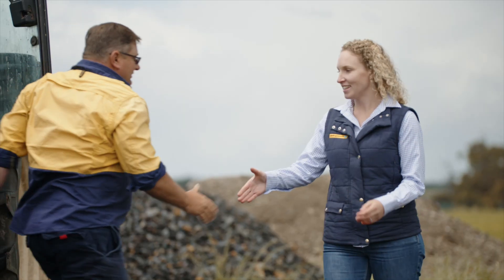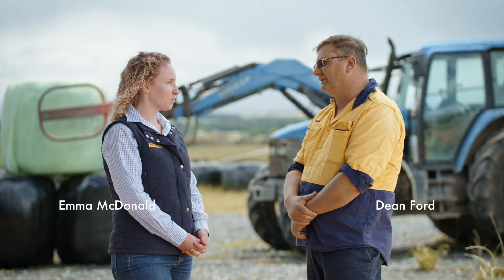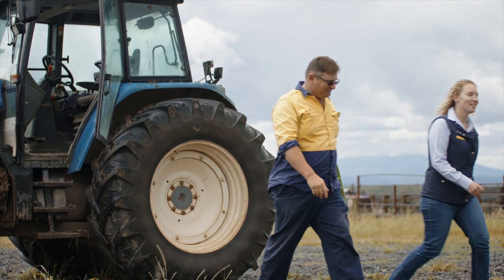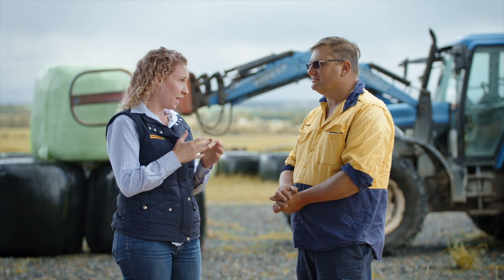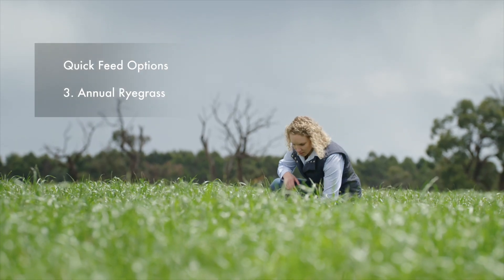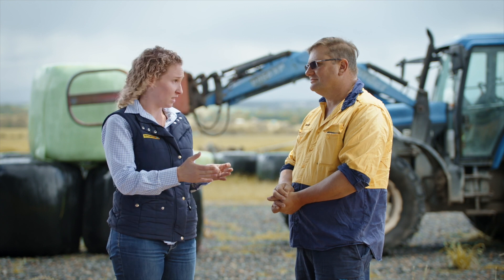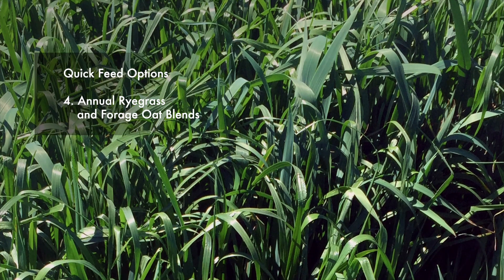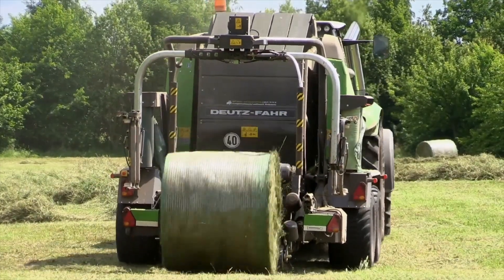Heritage Seeds: Partner For Pastures - Advice series - Fast winter feed